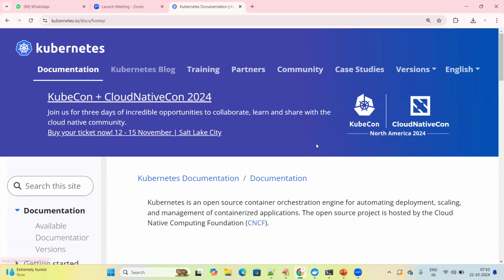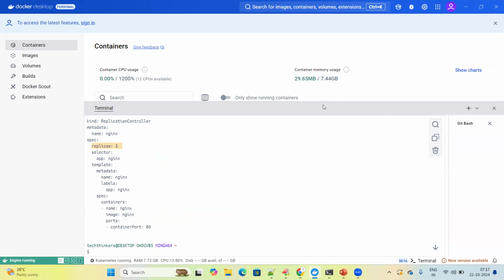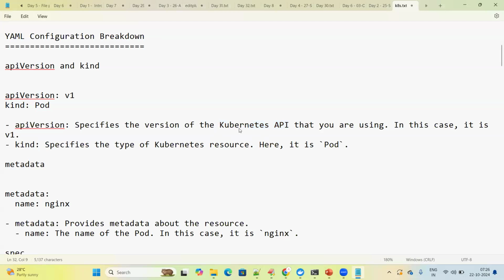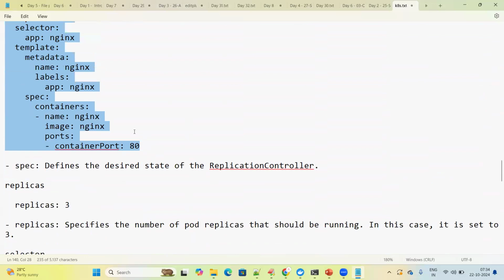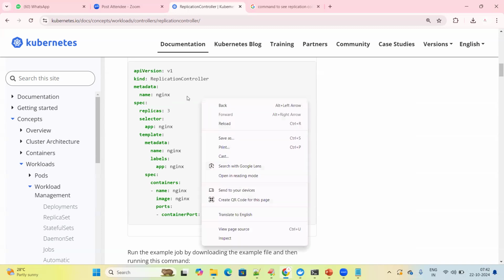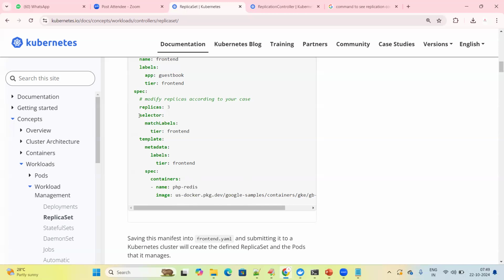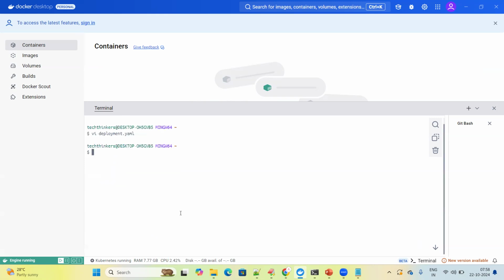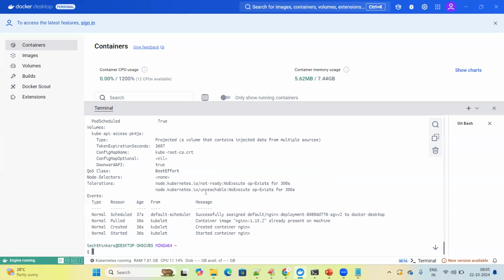Day 26 Kubernetes part 4